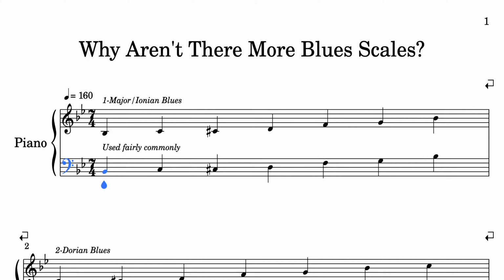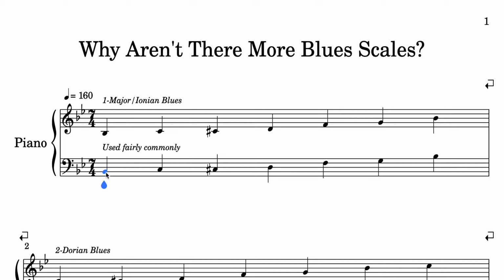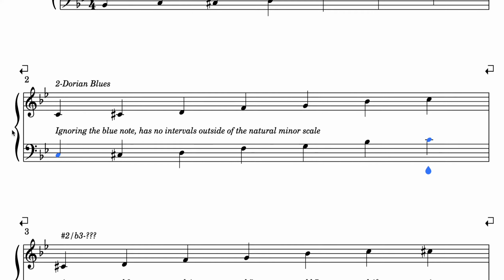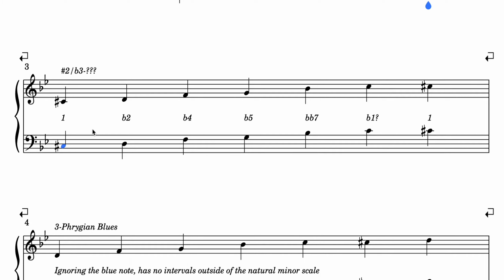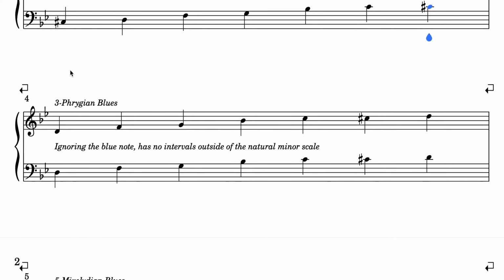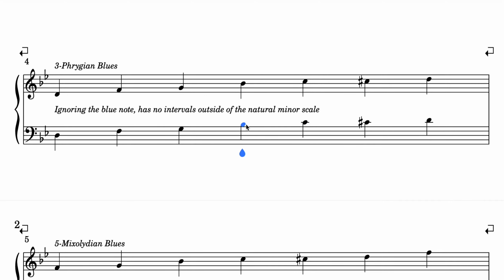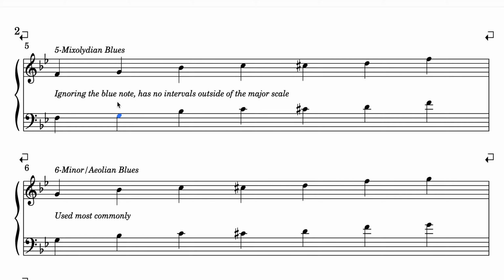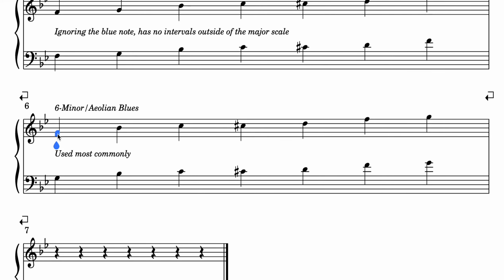Modes of the Blues Scale (Zach does Music Theory 1)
I just thought I'd share my thoughts, and by writing this description I am sharing my thoughts about thinking about sharing my thoughts, and by writing this I'm sharing my thoughts about.